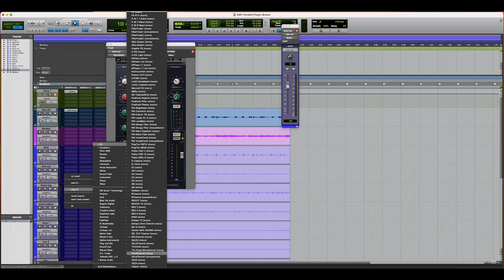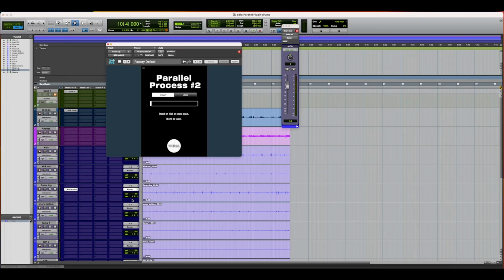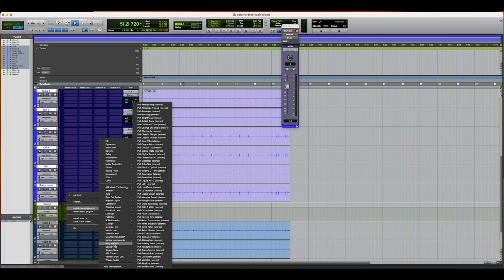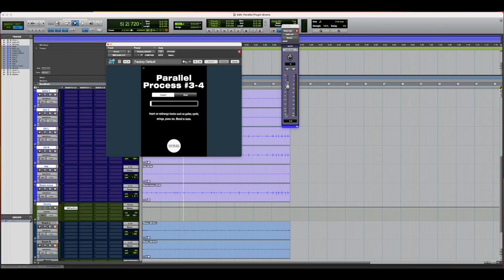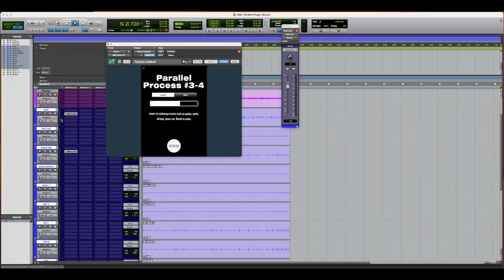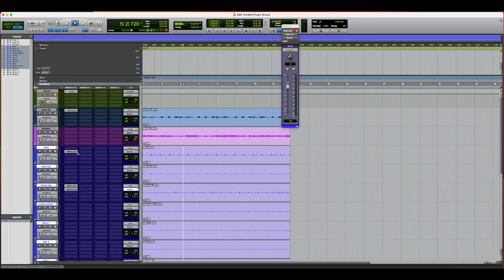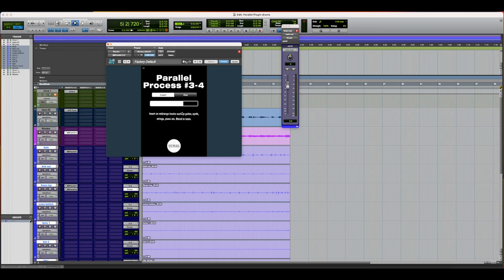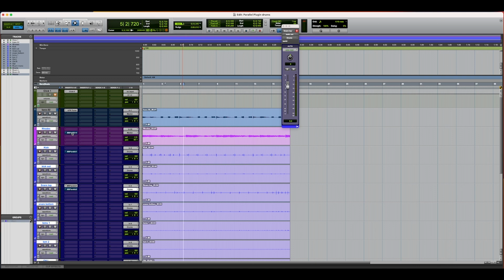Make Believe Plug-in Update Walkthru: Parallel Process Plug-ins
In this video we show you some examples of the parallel process plug-ins and how they fit into Rick's workflow.